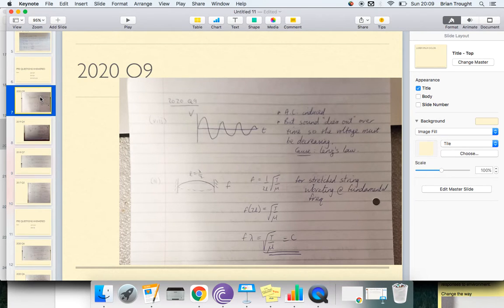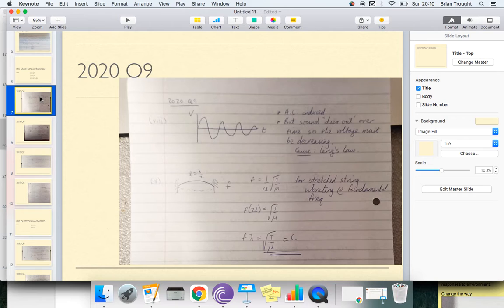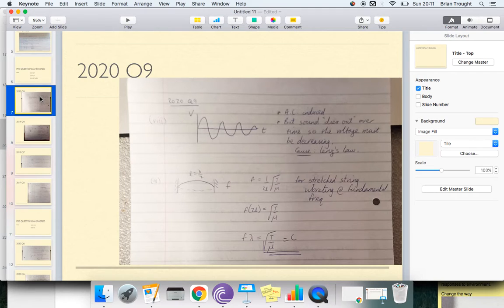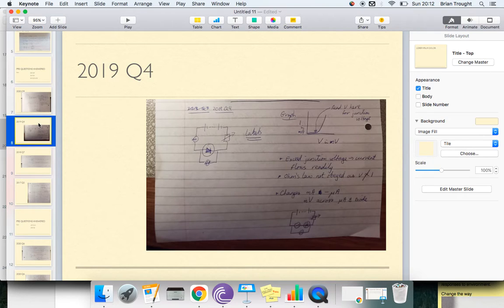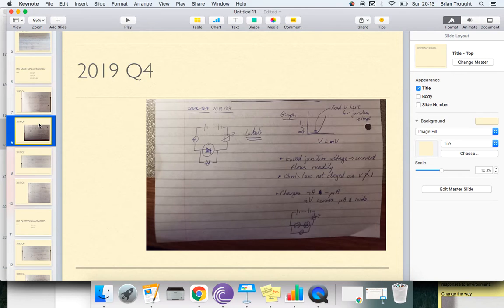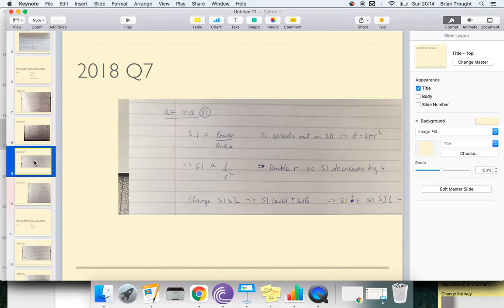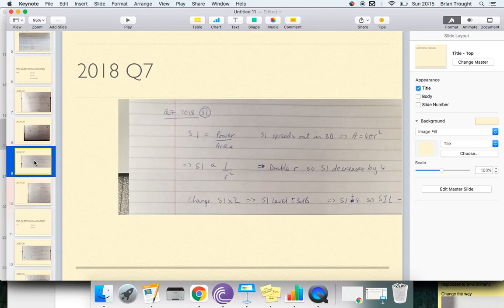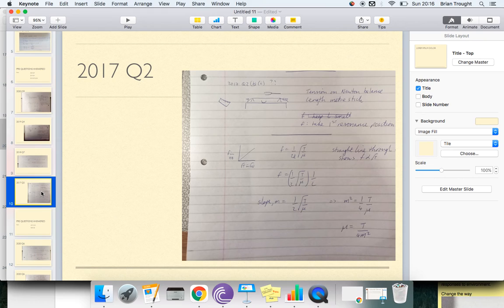Pre questions2 Jan 2021